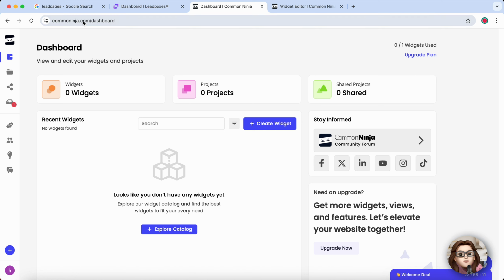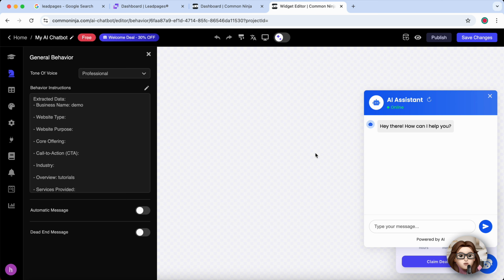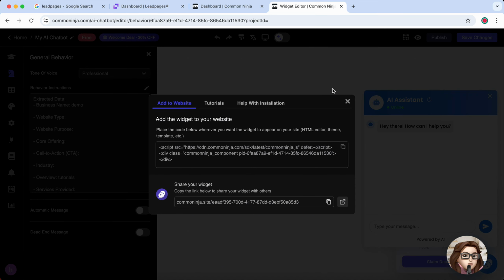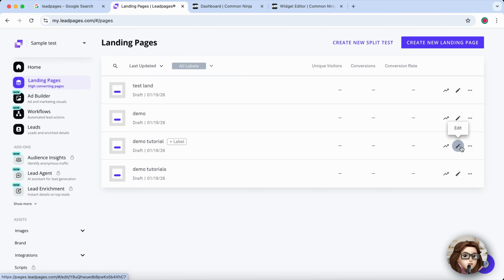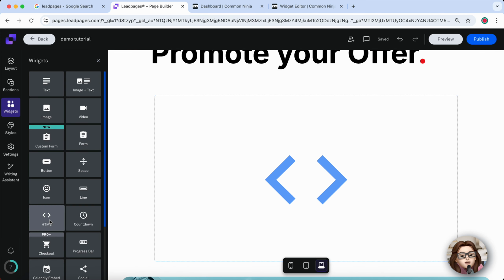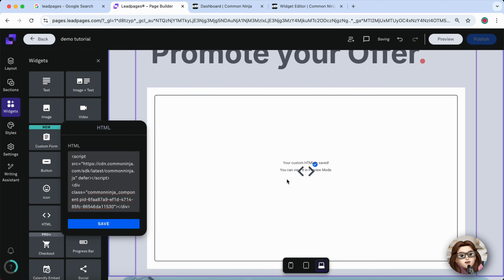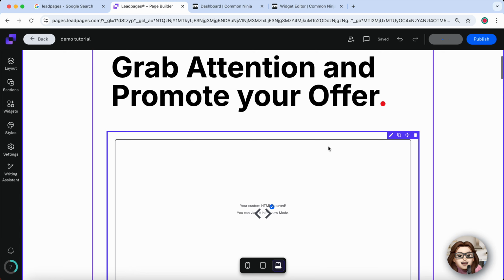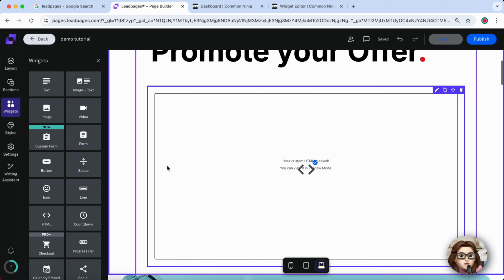How to Add a Chatbot to a Leadpages Landing Page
In this video, you’ll learn how to add a chatbot to a Leadpages landing page to engage visitors in real time, answer questions instantly, and increase conversions. Chatbots are one of the most effective tools for improving user experience and capturing leads without adding friction to your page.

We’ll walk through the exact process of embedding a chatbot into Leadpages using simple embed methods—no coding experience required. Whether you’re using popular chatbot platforms like Tidio, Intercom, or ManyChat, the steps shown here will work for most tools.

You’ll learn how to copy your chatbot’s embed code, where to place it inside Leadpages using the HTML widget, and how to control when and how the chatbot appears on your page. We’ll also cover placement best practices so your chatbot helps visitors without distracting them from your main call to action.

This tutorial is ideal for coaches, consultants, agencies, SaaS founders, e-commerce brands, and marketers who want to automate support, qualify leads, book calls, or guide users through offers. Adding a chatbot can reduce bounce rates, improve engagement time, and help convert cold traffic into warm leads.

By the end of this video, you’ll know how to test your chatbot on desktop and mobile, fix common issues like chat widgets not loading, and ensure your chatbot doesn’t slow down your page speed. We’ll also share tips on chatbot copy, triggers, and timing to maximize results.

If you want your Leadpages landing pages to feel more interactive, modern, and conversion-focused, this chatbot integration tutorial will show you exactly how to do it the right way.

This video shows you How to Add a Chatbot to a Leadpages Landing Page Easily! Watch this Video till the end to learn How to Add a Chatbot to a Leadpages Landing Page.

Were you able to figure out How to Add a Chatbot to a Leadpages Landing Page? Share this with your friends who want How to Add a Chatbot to a Leadpages Landing Page.

Problem Solved in this Video-:

What Do you Think of How to Add a Chatbot to a Leadpages Landing Page?